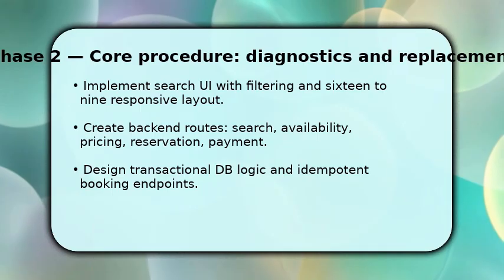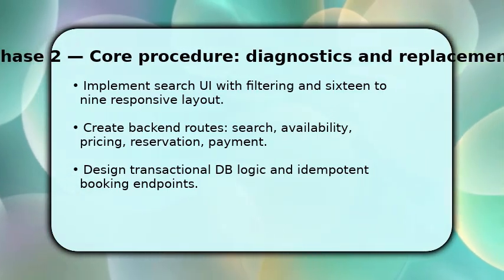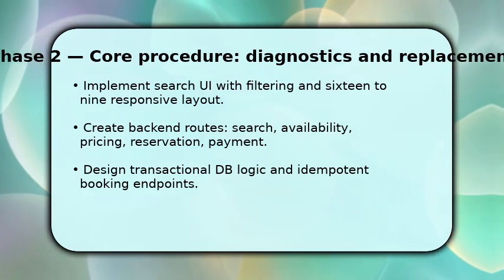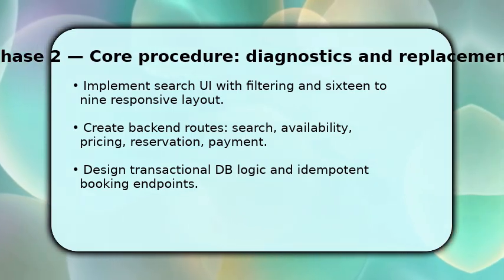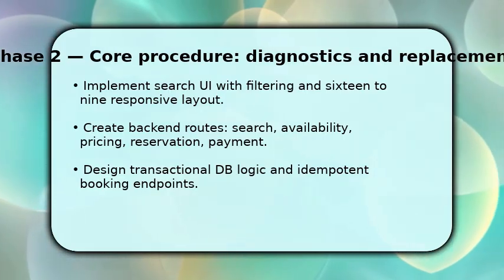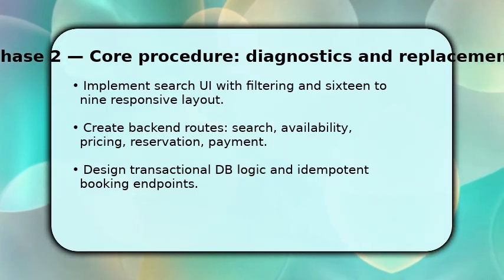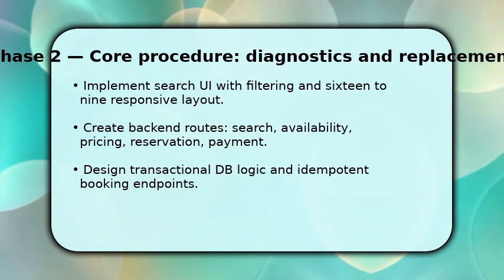How to Create Travel Booking Website (only Way)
How to Create Travel Booking Website (only Way) | 🔒 Surfshark VPN Deal — Stay private and secure. $1.99/mo + 3 Months Free ▸

Dive into the world of online travel booking platforms as we guide you through creating your own website. From setting up a user-friendly interface to integrating payment gateways and managing inventory, discover essential steps for success in this comprehensive tutorial.

create travel booking site, online reservation system, user interface design, payment gateway integration, inventory management, travel website development, e-commerce platform, hotel room availability checker, flight ticket purchase process, customer service for online platforms